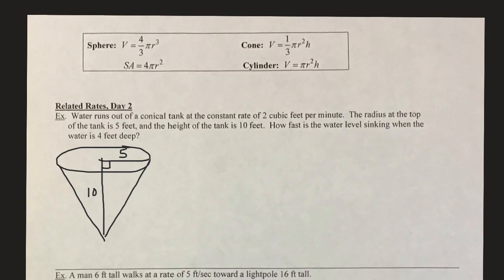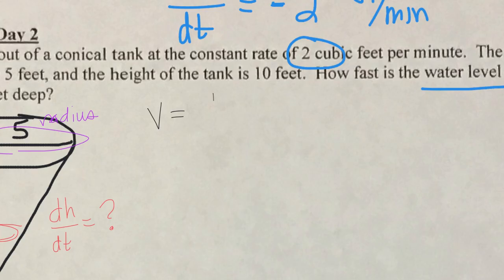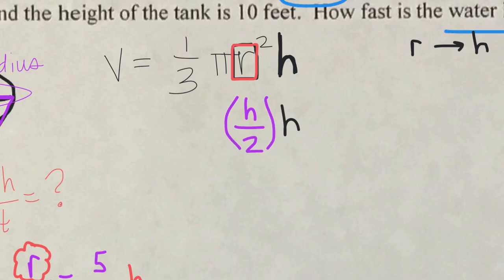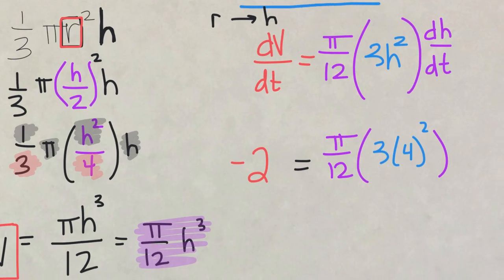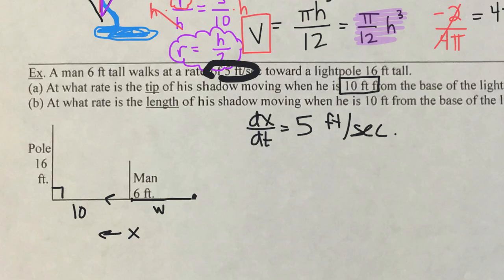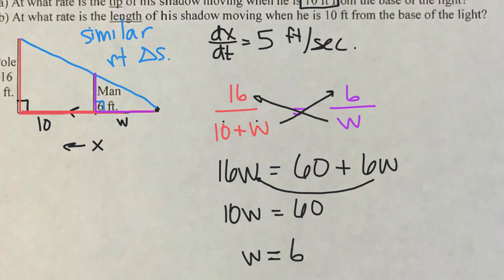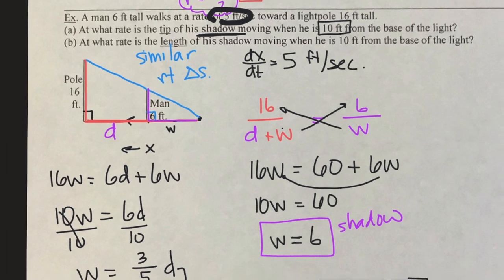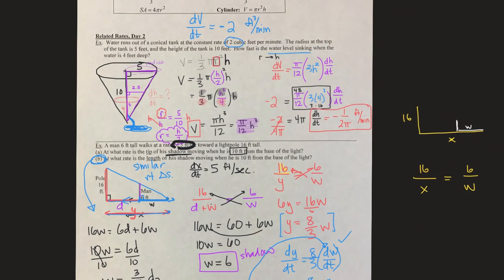Related Rates in Calculus 2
We talk about a cone vertex down losing volume at a given rate, and we talk about a man walking toward a light post and his shadow is changing length at what rate?